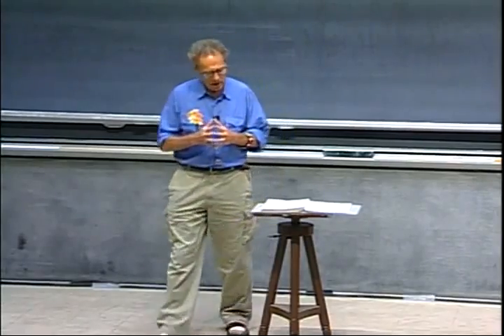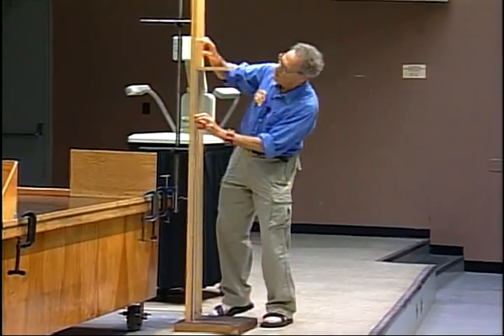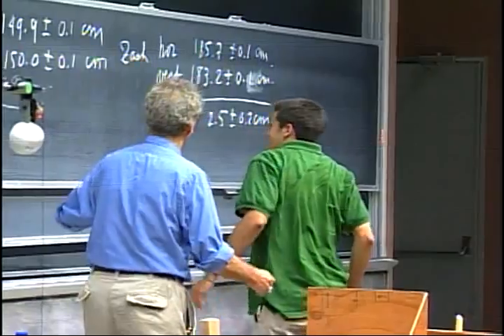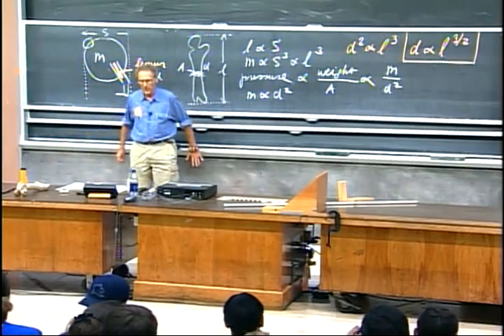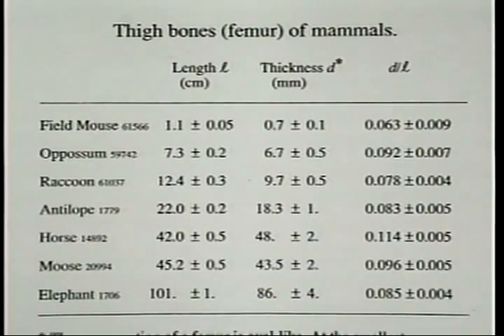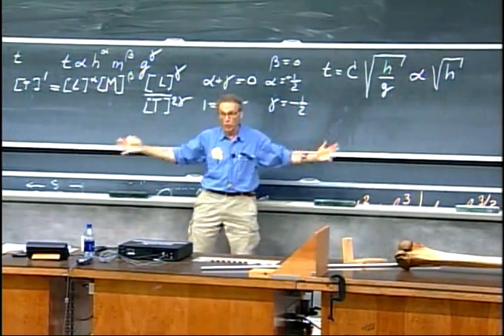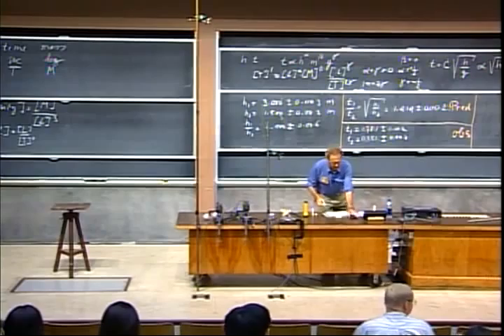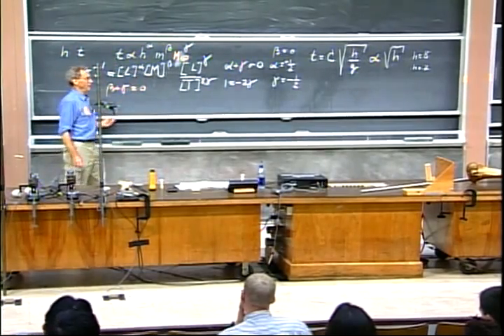Lec 1 Introduction to Mechanics